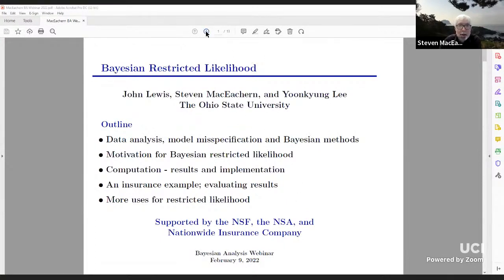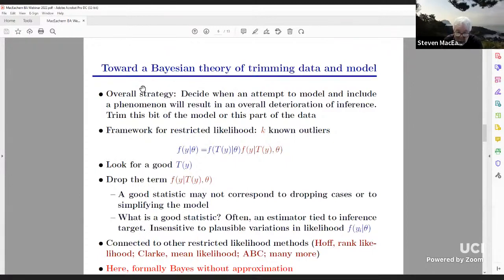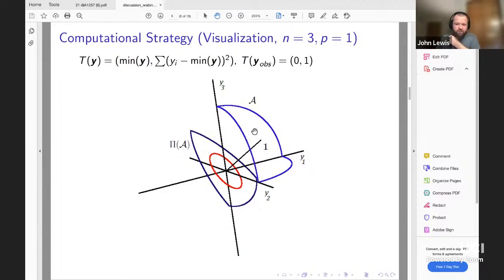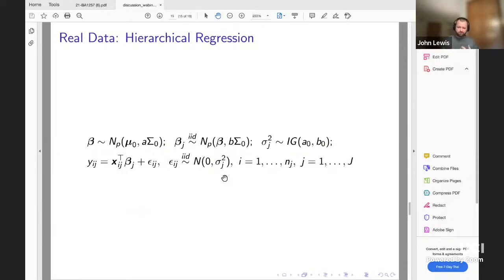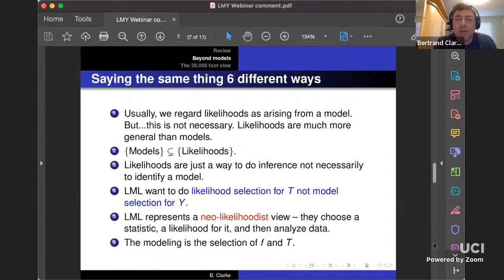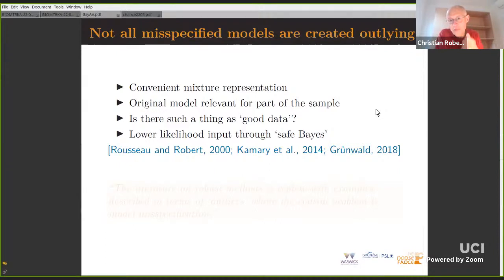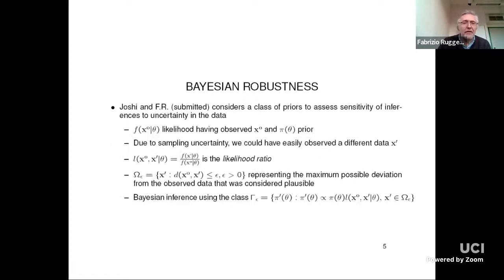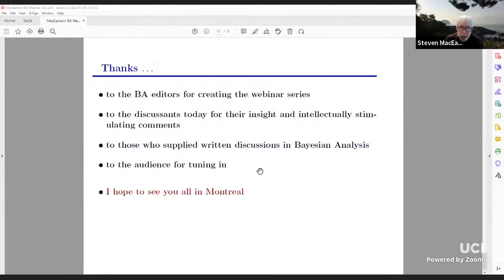BA Discussion Webinar: Bayesian Restricted Likelihood Methods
"Bayesian Restricted Likelihood Methods: Conditioning on Insufficient Statistics in Bayesian Regression"

by John R. Lewis, Steven N. MacEachern, and Yoonkyung Lee

with the presence of the authors, and the following discussants:

- Bertrand Clarke
- Christian Robert
- Fabrizio Ruggeri